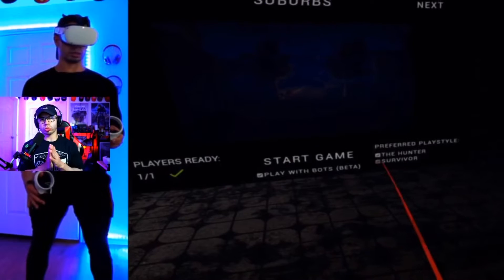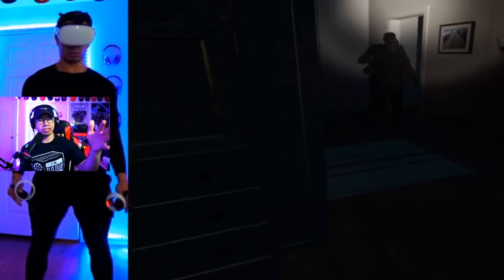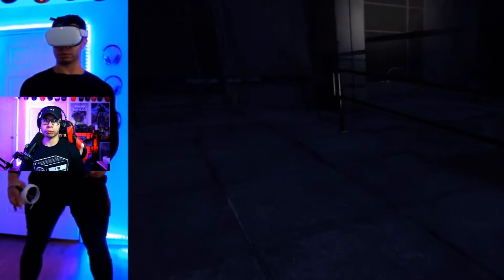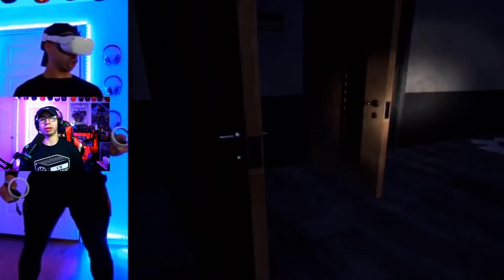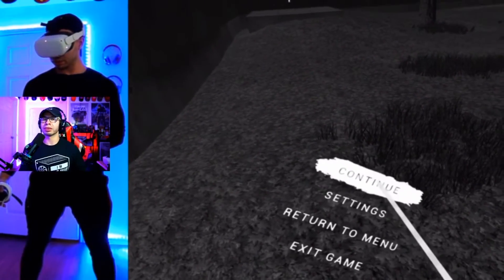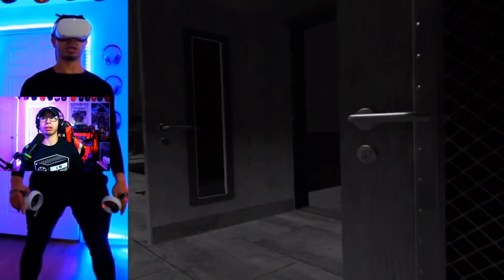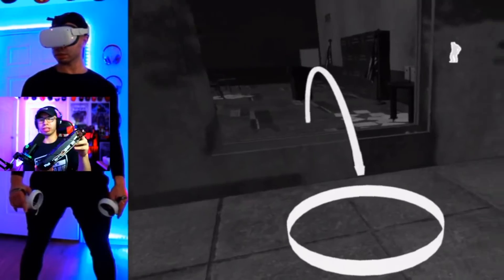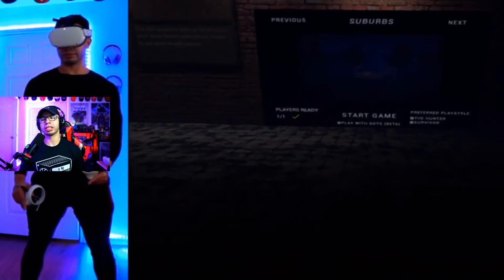GTX 1660 SUPER: DOES IT VR?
Today we talk about the 1660 Super & how we managed to game, play, & stream in VR. A great intermediate card if you are looking to at least meet requirements

GTX 1660 Super used in the video